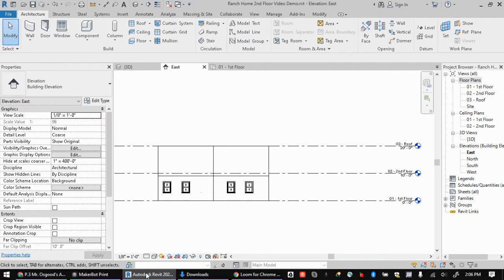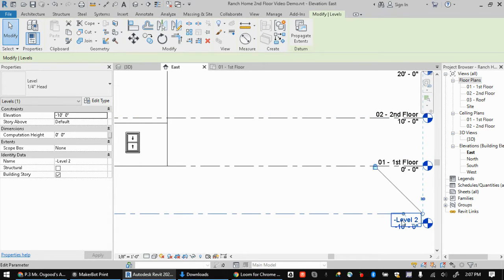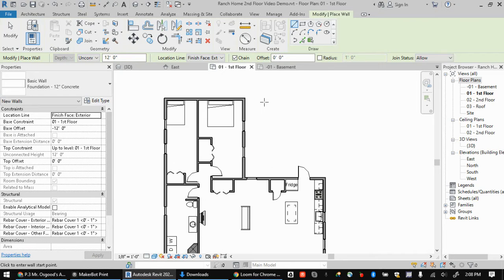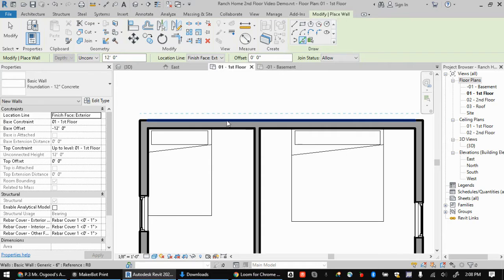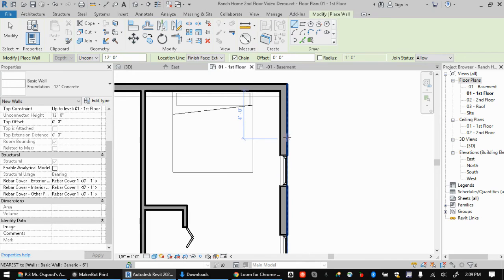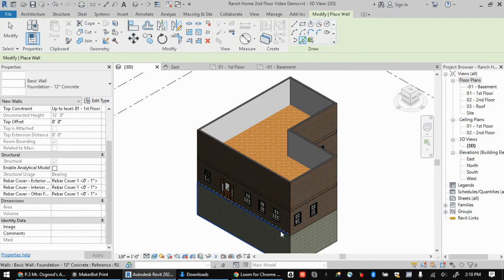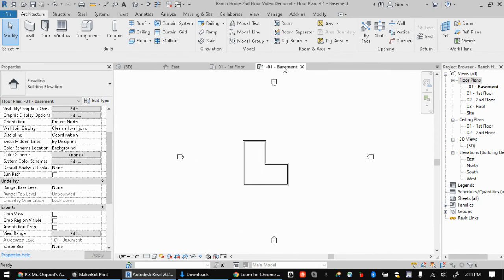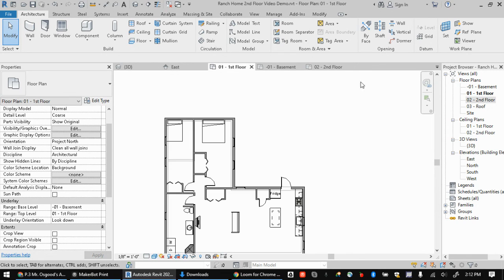Adding a Foundation Wall